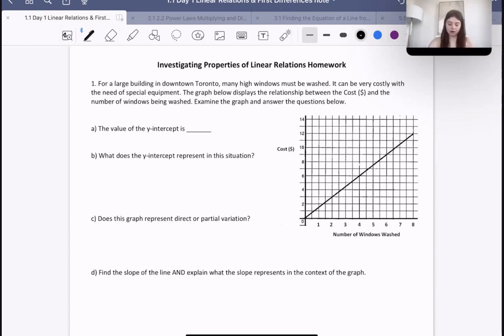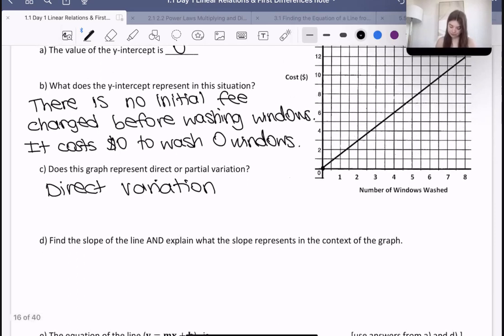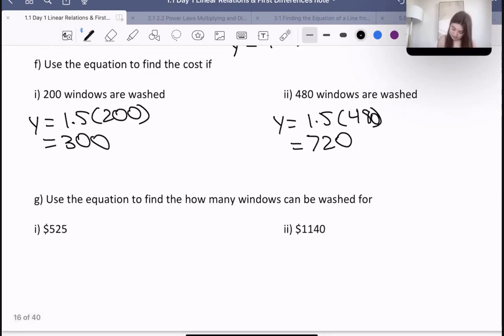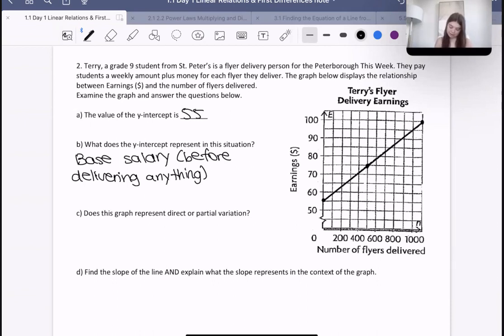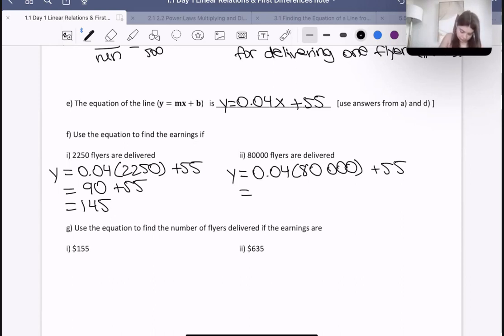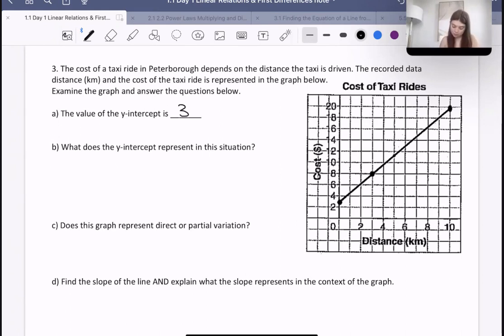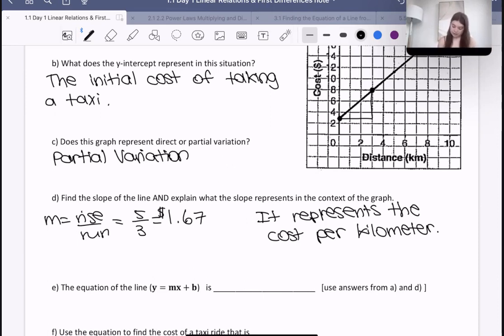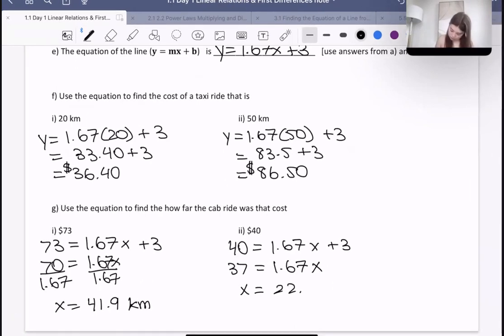Properties of Linear Relations - Part 2